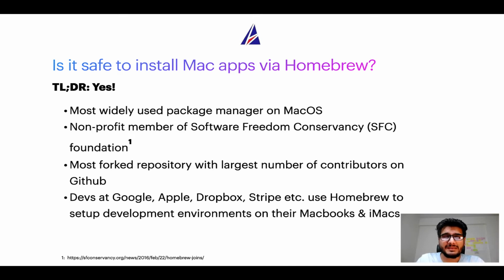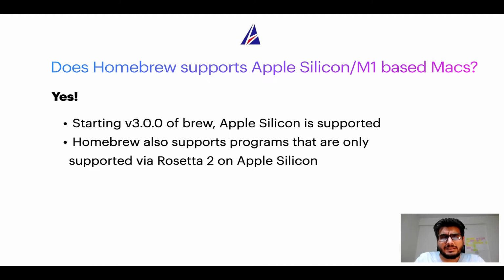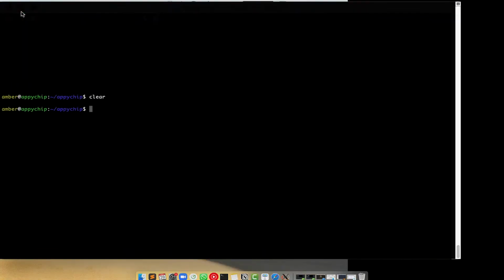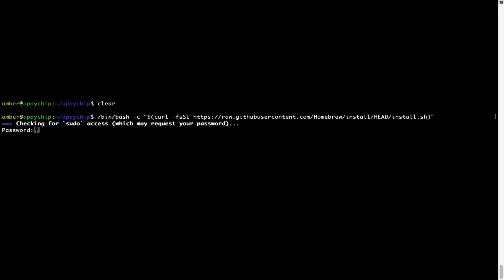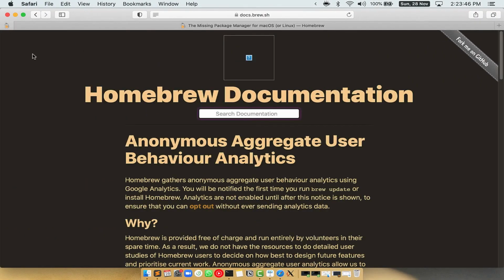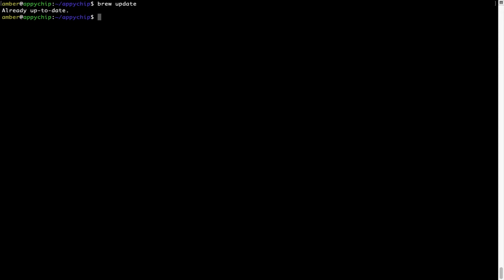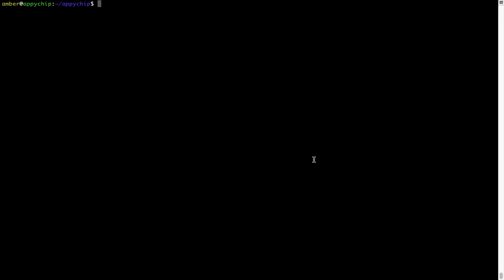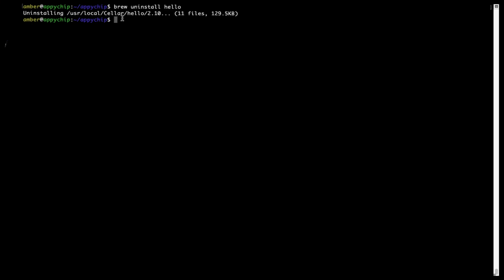Download & install mas on Mac OS (Big Sur, Monterey, Catalina, Mojave) via Homebrew / brew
In this tutorial video, we will show you how to download, install, reinstall and repair 'mas' using 'brew' package manager ( or simply Homebrew ). Brew works on all supported versions of Mac OS X.

Description of mas program/app: Mac App Store command-line interface